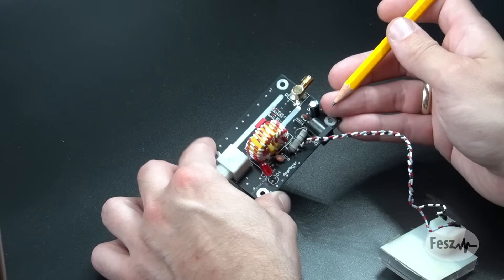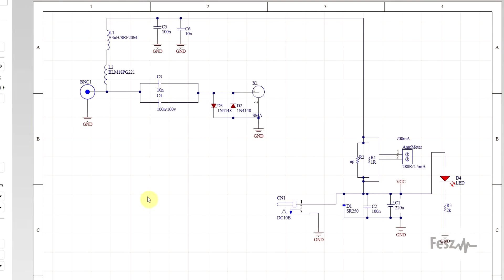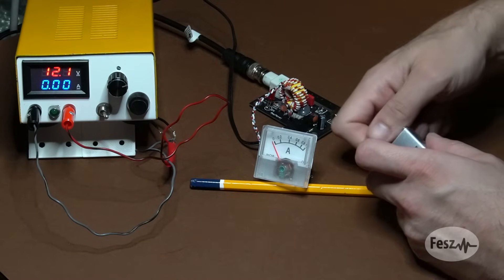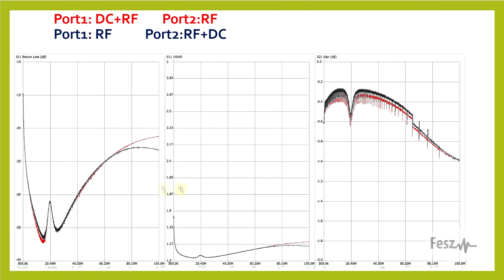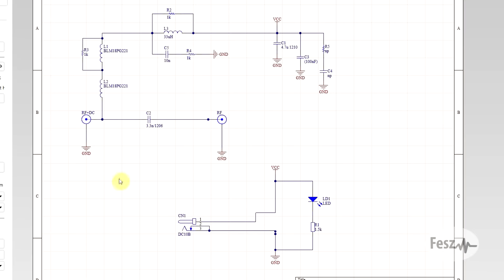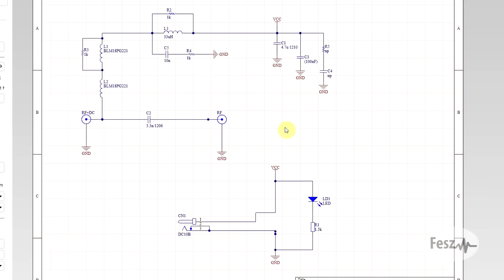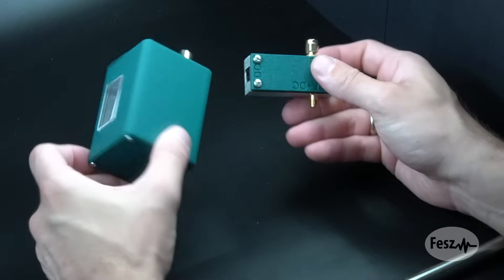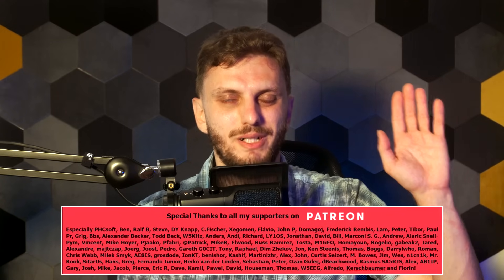Bias Tee Build (2/2)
Discover Easy, Affordable, and Reliable PCB manufacturing with JLCPCB!
#254 In this video I build and test a couple bias tees - first I work on a lower frequency high current circuit - a build mainly intended for an HF rig; however looking at what its problems and limiations are, I proceed to also try making a higher frequency design.